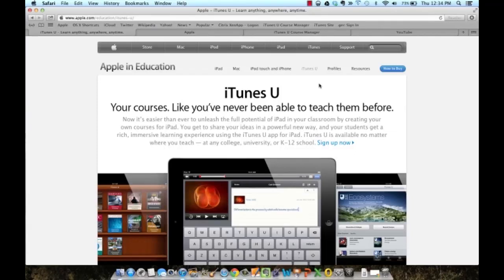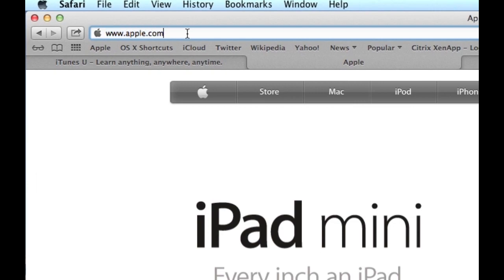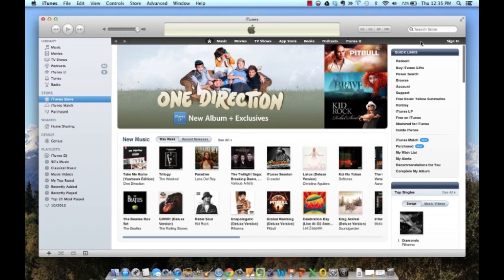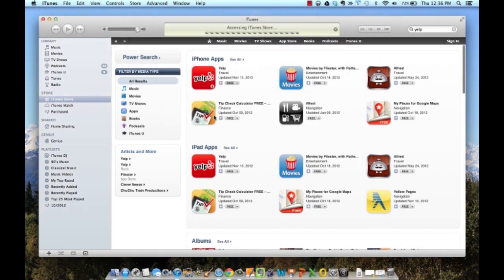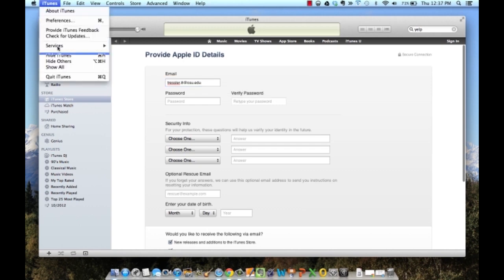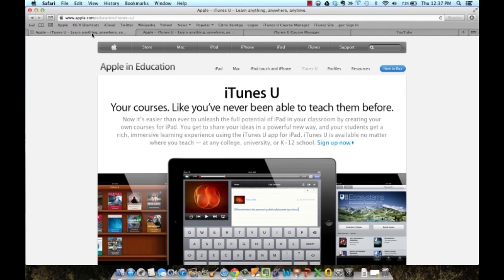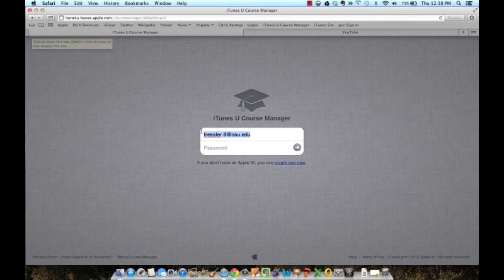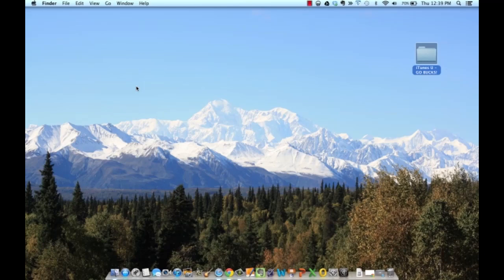iTunes U Getting Started Tutorial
Getting started with iTunes U.